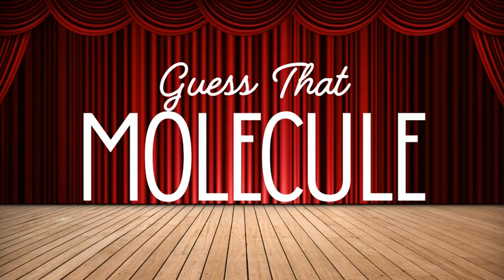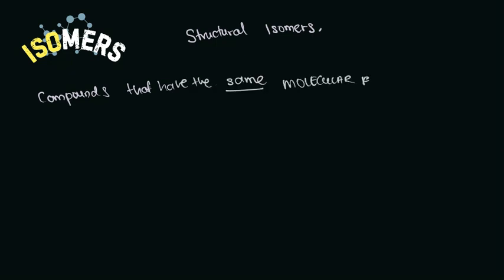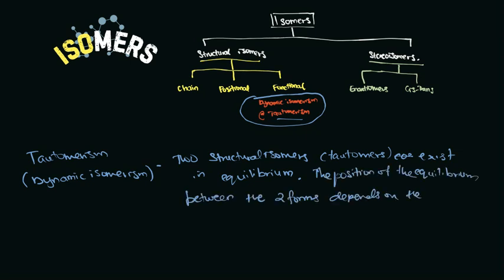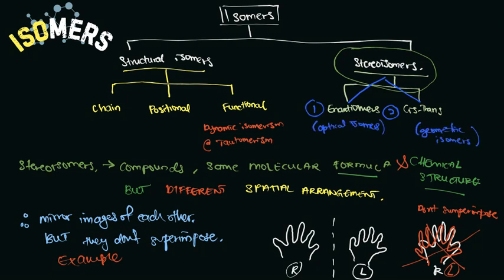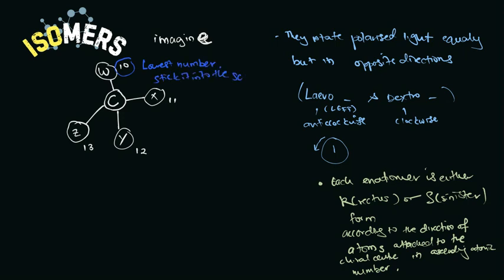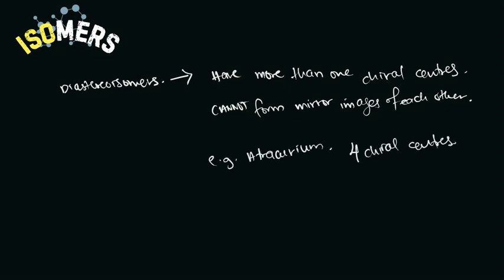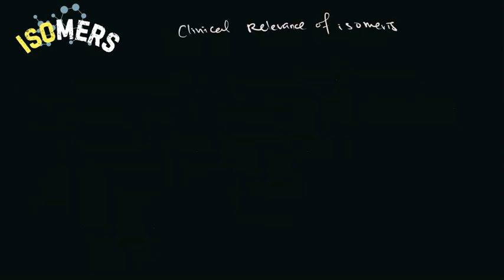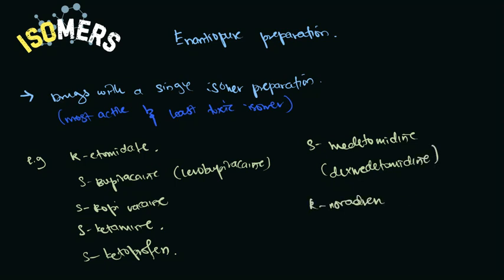ISOMERS EXPLAINED PHARMACOLOGY MADE EASY ANAESTHESIOLOGY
Understanding isomerism is essential for safe and effective anaesthetic practice. In this video, we break down the concept of isomerism in a clear, simple way and relate it directly to anaesthesia pharmacology. Whether you are a medical student, anaesthesia trainee, medical officer or resident, or wanting a quick refresher, this episode will help you master the fundamentals in minutes.

This video will give you an overview of isomers, it also covers structural isomers, chain isomers, positional isomers, functional isomers, stereoisomers, enantiomers, diastereomers, cis–trans isomers, and clinically relevant examples such as bupivacaine versus levobupivacaine, etomidate isomers, enflurane versus isoflurane, and more. The goal is to make pharmacology easier to understand.

Topics discussed:

00:00 Introduction
00:50 What are isomers
01:18 Overview of the classification of Isomers
01:56 Structural isomers
02:38 chain isomers
02:57 positional isomers
03:30 functional isomers
03:44 dynamic isomerism / tautomerism
04:56 stereoisomers
06:05 enantiomers
09:33 diaatereoisomers
10:00 cis-trans isomers
11:03 racemic mixture
11:47 chemical relevance
13:15 enantiopure

If you found this video helpful, please hit the subscribe button for more anaesthesia content, exam preparation tips, and simplified clinical breakdowns. like the video and share it with your friends!